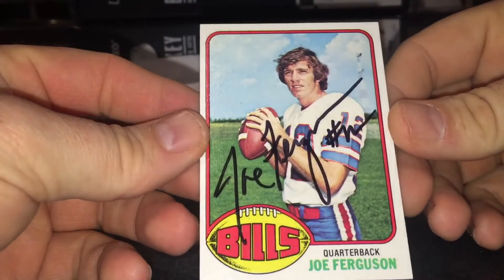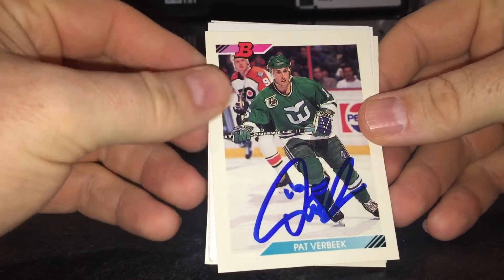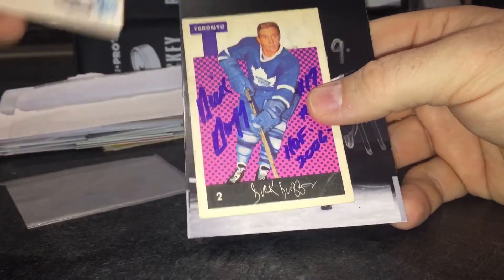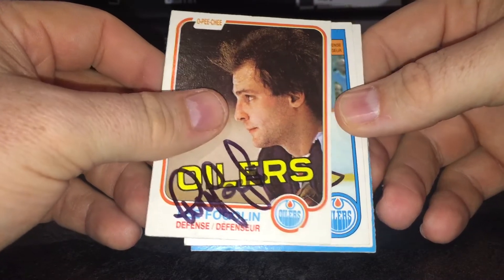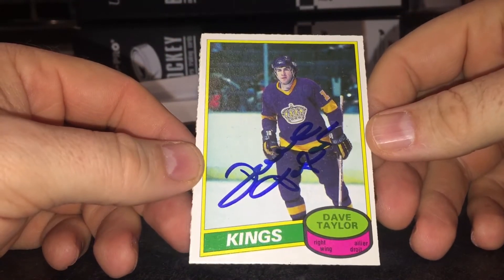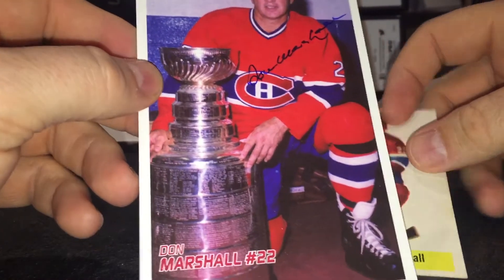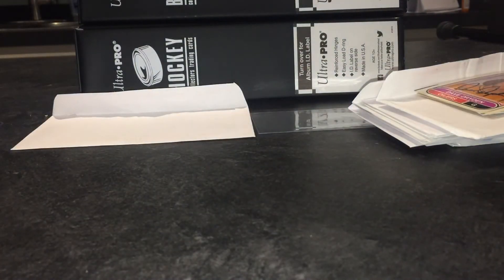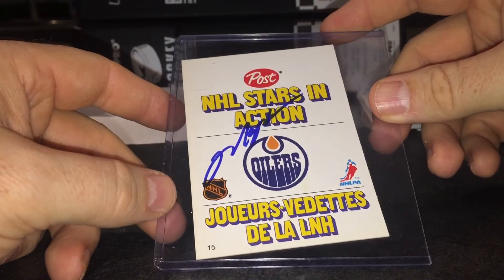TTM Recap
Hockey and football returns